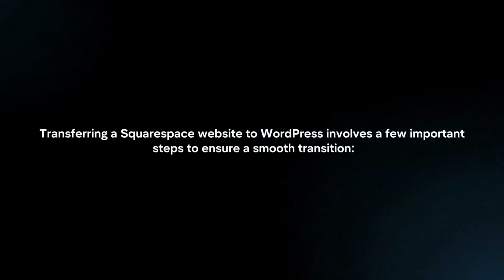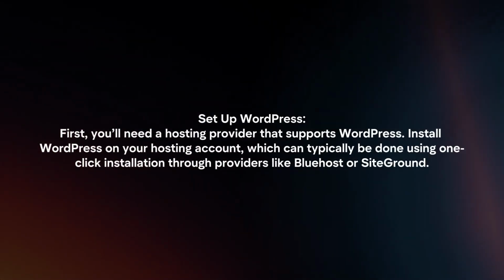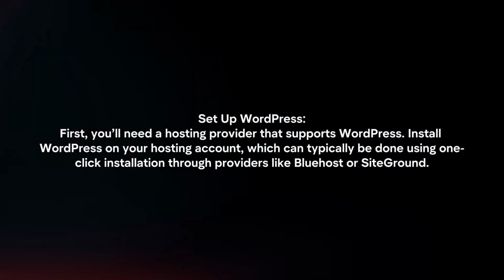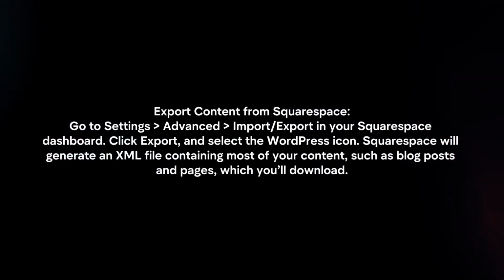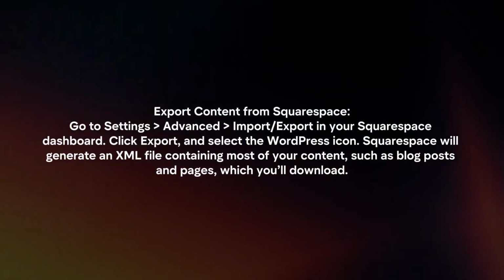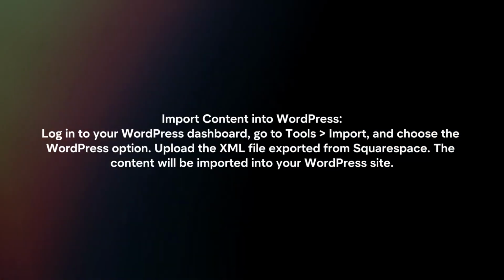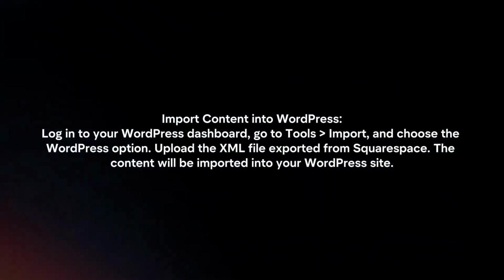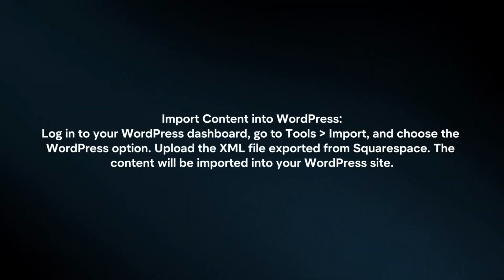How To Transfer Squarespace Website To WordPress? (2024)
In this video I will explain How You Can Transfer Squarespace Website To WordPress In 2024.